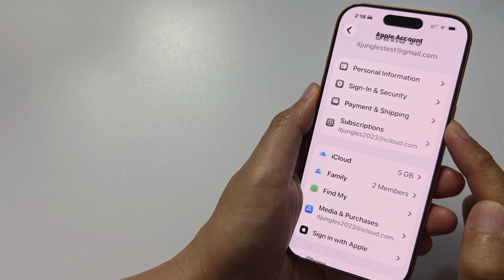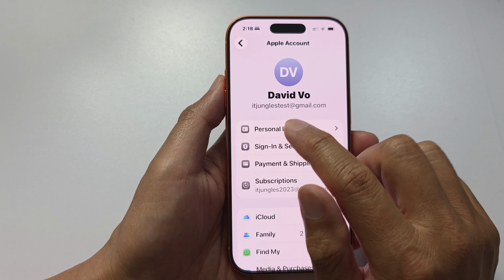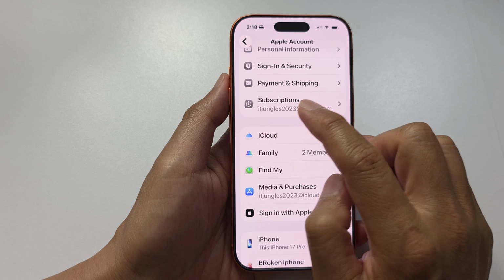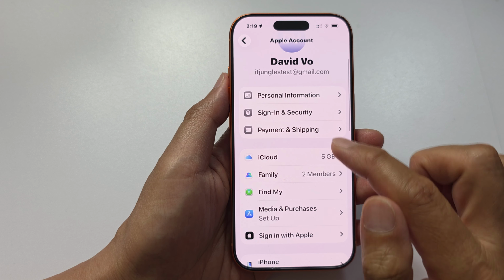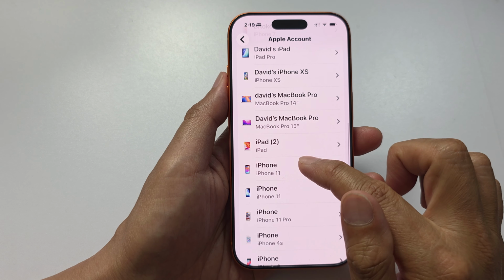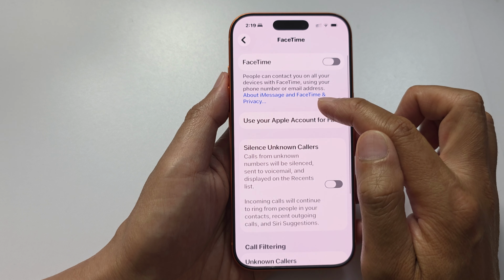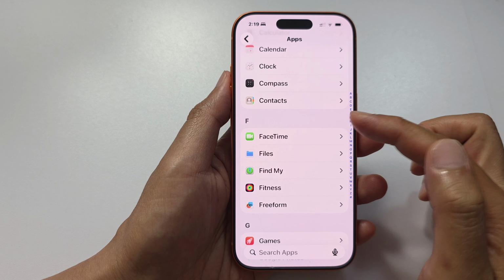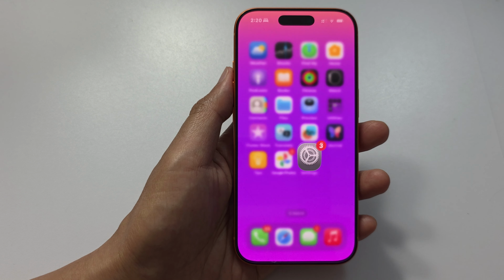How to Use 2 Apple IDs on iPhone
Learn how to manage two Apple IDs on a single iPhone so you can keep work and personal purchases separate, switch accounts quickly, and stay organized. This step-by-step guide covers adding/removing Apple IDs, switching between them, and best practices to avoid sync conflicts on iOS 26.

CHAPTERS
0:00 Intro – Why use 2 Apple IDs on one iPhone
0:30 Add a second Apple ID (App Store/iTunes)
0:44 Sign in for iCloud with a different ID
1:18 Switch between Apple IDs for Messages/FaceTime